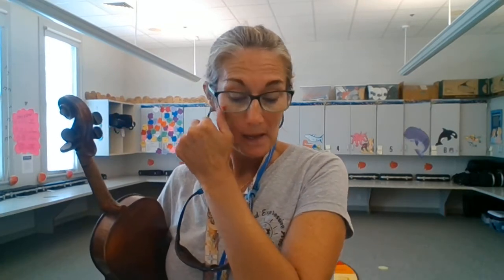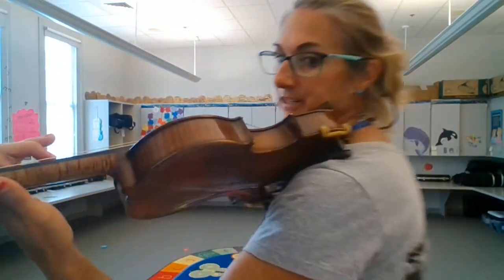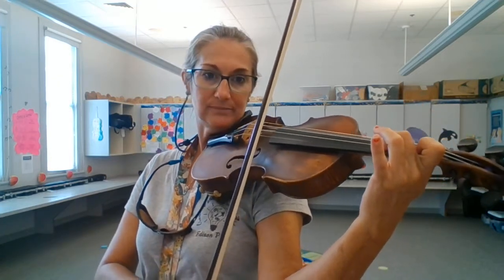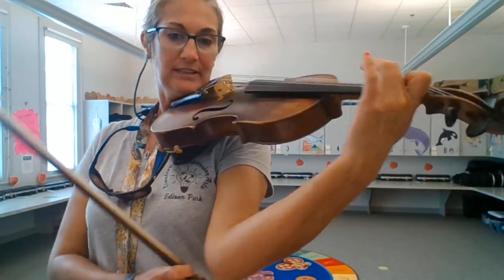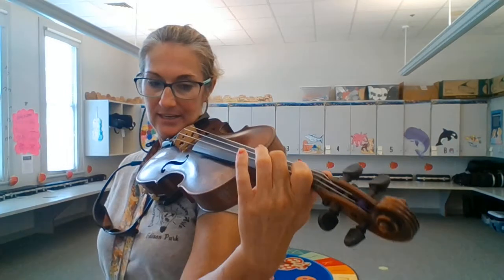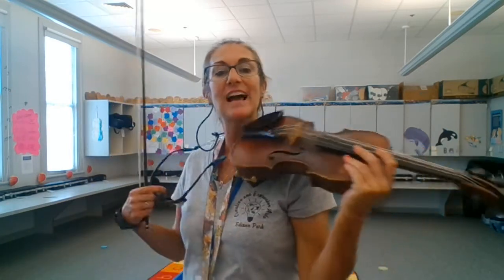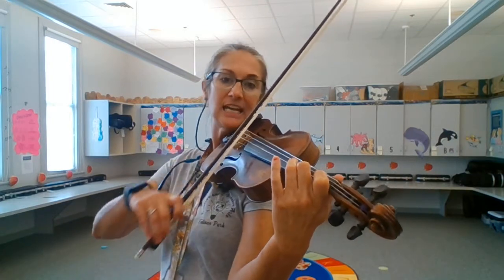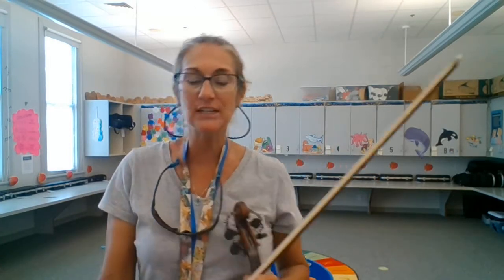Lightly Row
ABCB Form
Tunnel 2's
Middle to tip